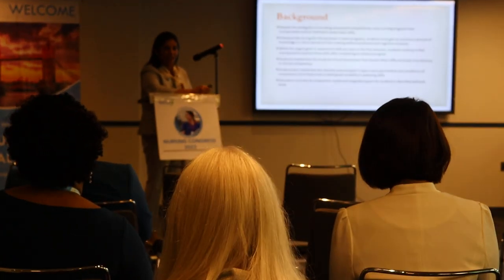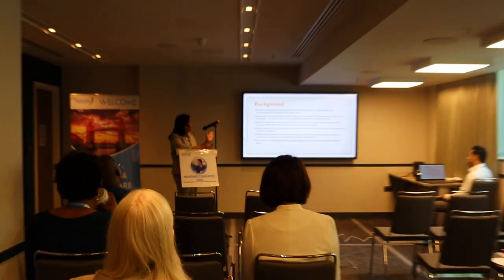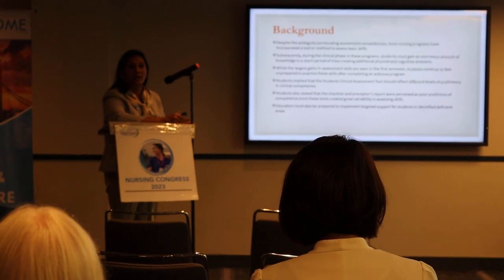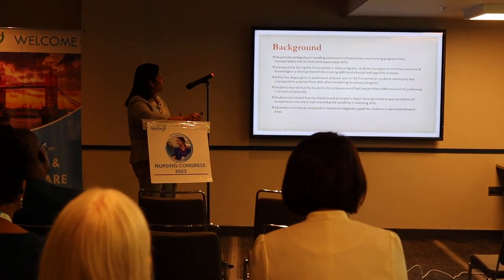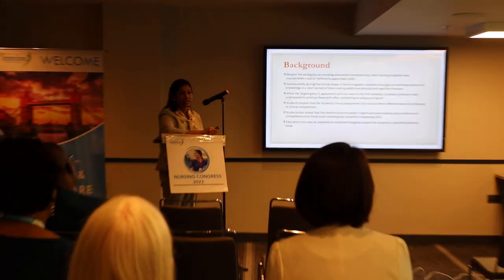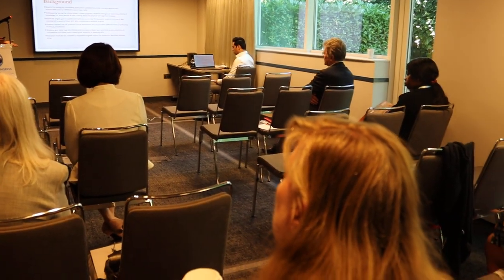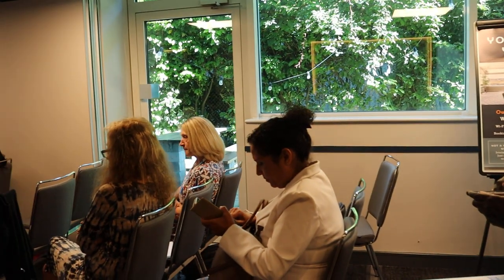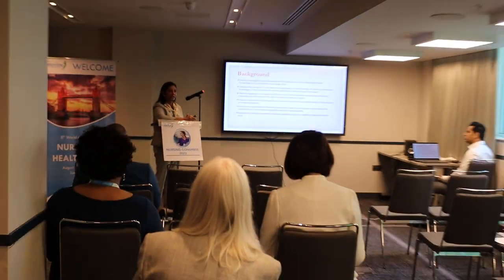Laly Joseph | Mount Sinai Phillips School of Nursing, USA | Inovine Meetings LLC